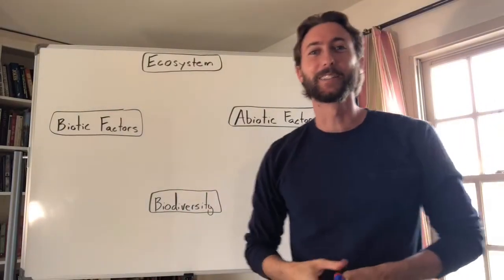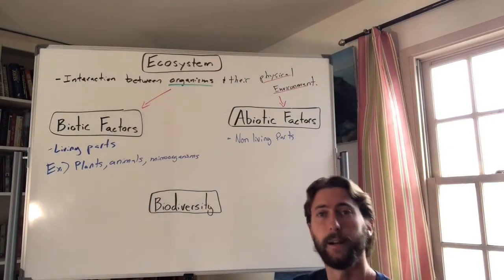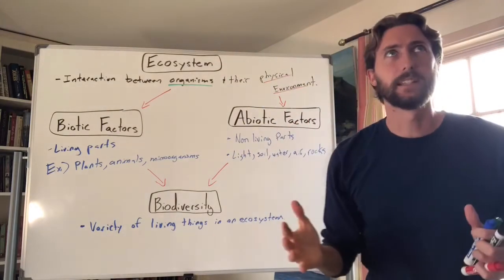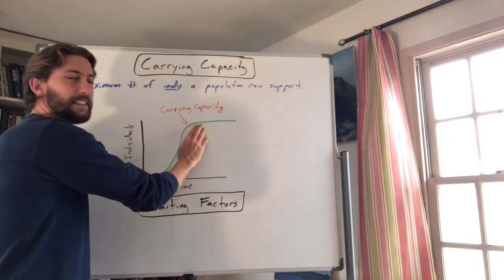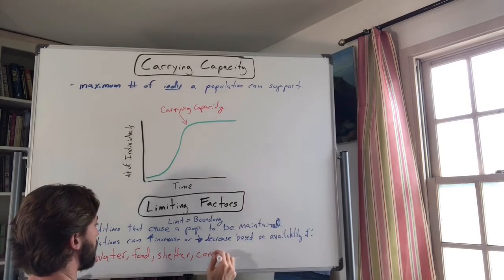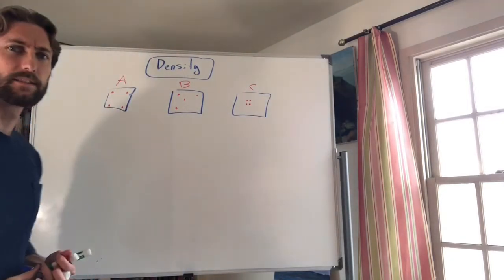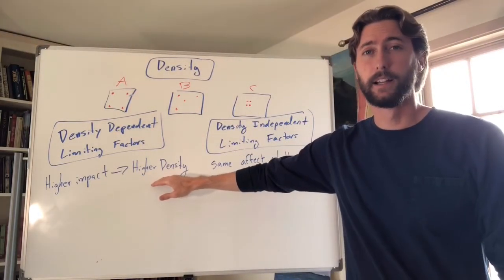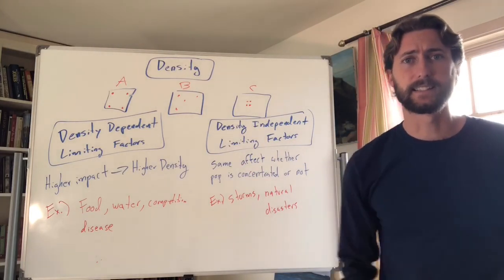Population Growth: Carrying Capacity & Limiting Factors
In this video I go over:
- Population Growth
- Carrying Capacity & Limiting Factors
- Logistic & Exponential Growth
- Density dependent & Independent Limiting Factors
- Abiotic & Biotic Factors
- Biodiversity